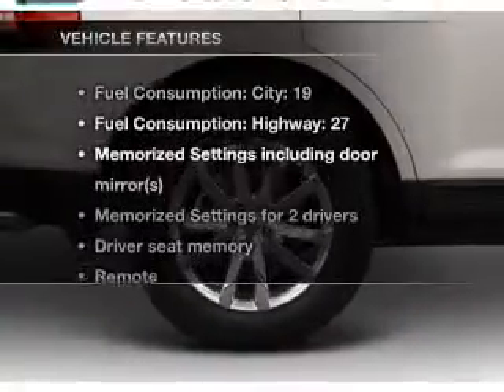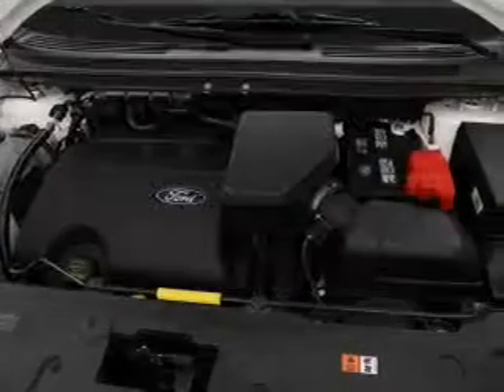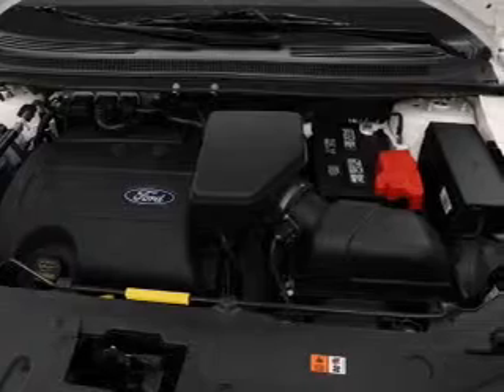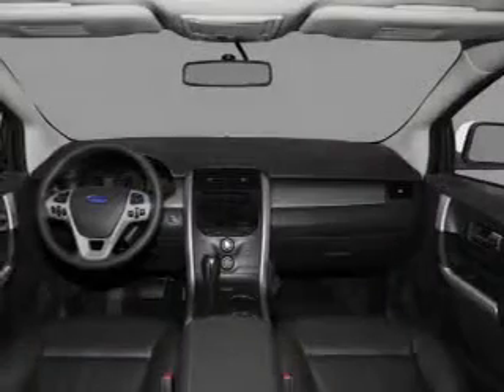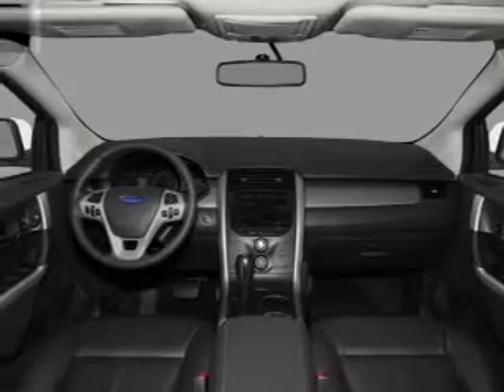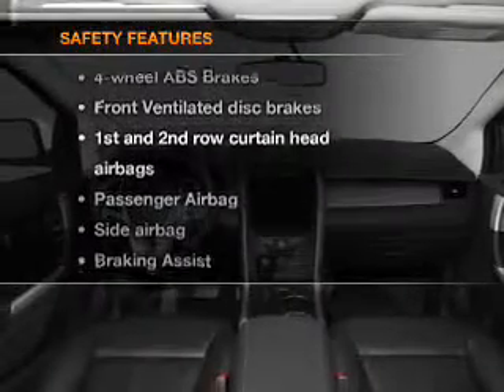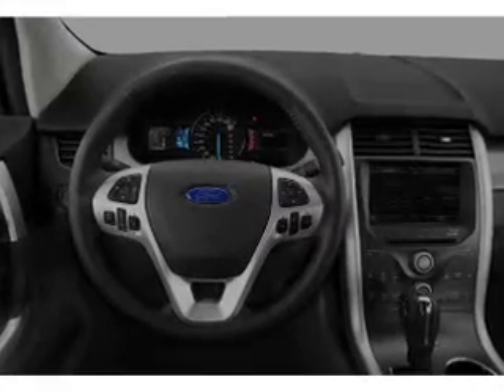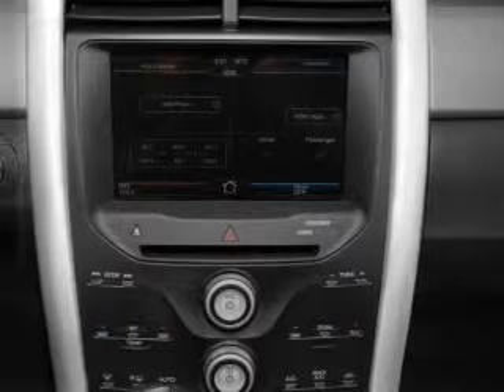2012 Ford Edge - Tomball TX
Year: 2012
Make: Ford
Model: Edge
Trim: Limited
Engine: 2.0 liter inline 4 cylinder 16 valve
Transmission: 6-Speed Automatic
Color: Mineral Gray Metallic
Mileage: 1
Address:
22702 Hwy 249